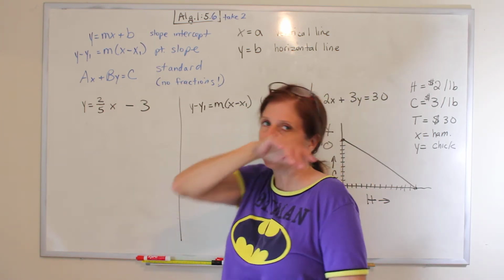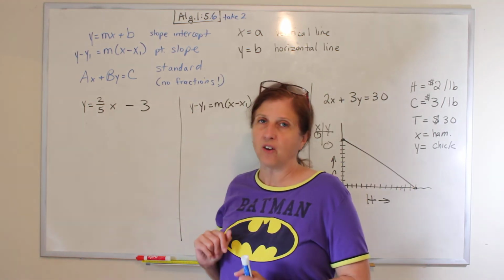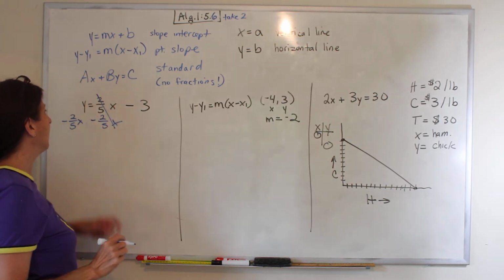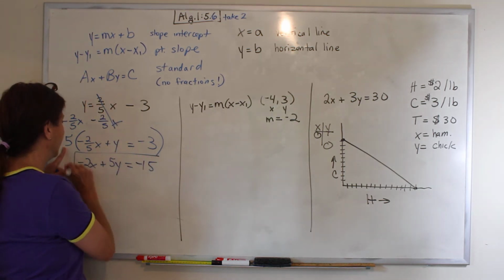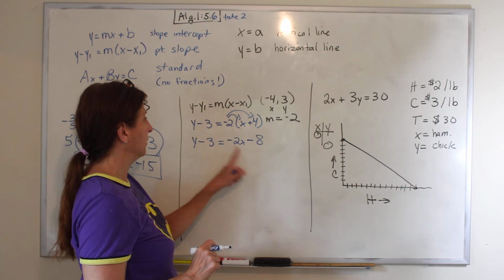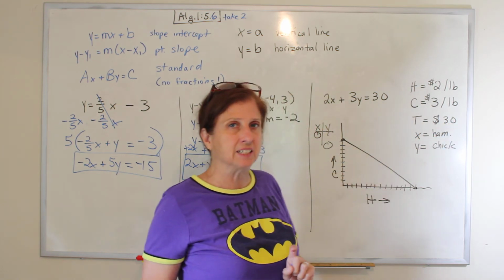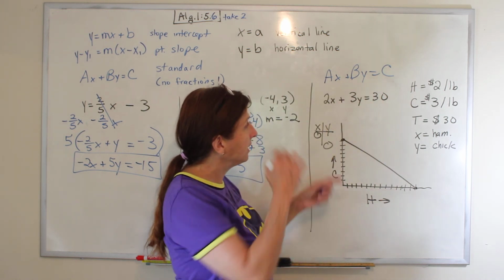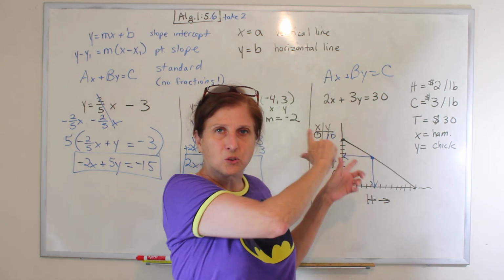Algebra 1: Standard Form (5.6)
Odds unless noted.
Day one-5.6 p. 311 n. 19-29, 33-35, 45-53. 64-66 (all)
Use your calculator to do a linear regression then rearrange to standard when you can.
day two - 5.7 p. 319 n. 11-19,23-25 (linreg) 27
day three- 6.1 p. 337 n. 23-25, 31-39, 47-53, 63
day four- 6.2 p. 343 n. 15-23, 27, 31, 37
No separate calculator lab this week. You should have used your calculator all week!